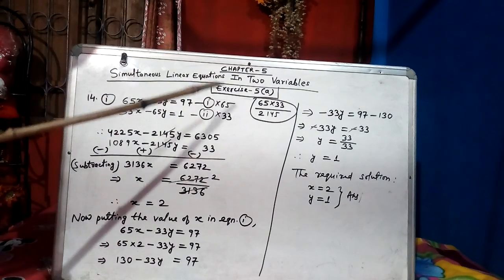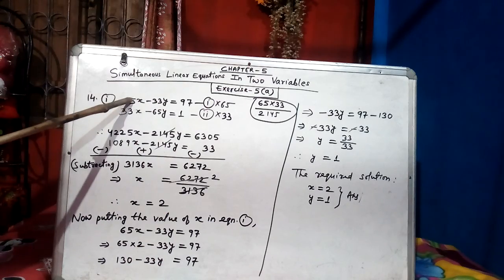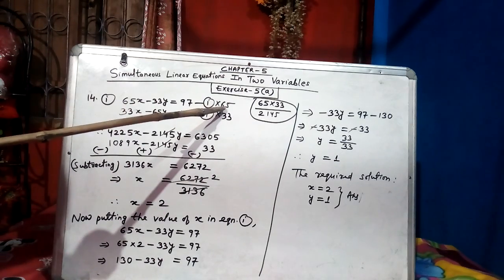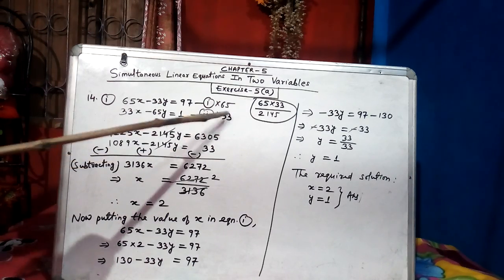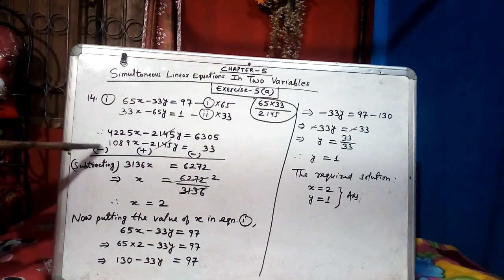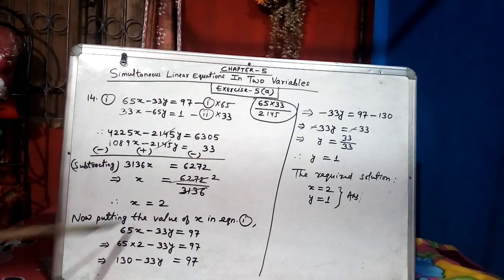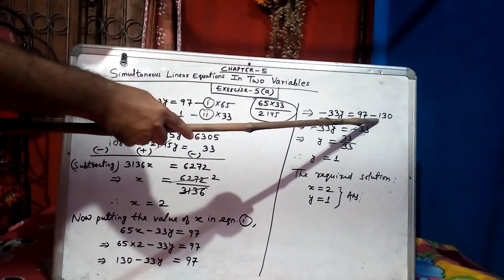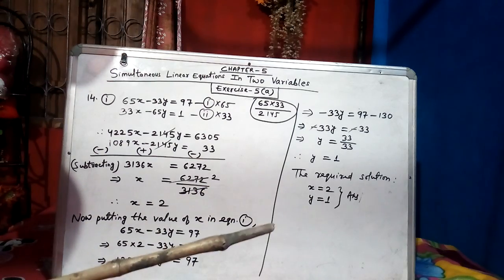Class9/Linear Equation of two variables/Chapter5